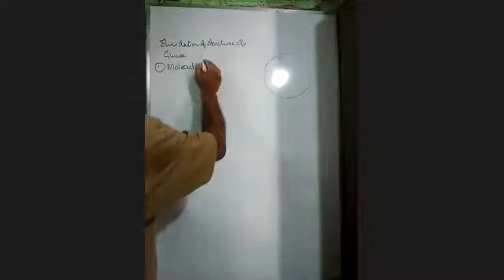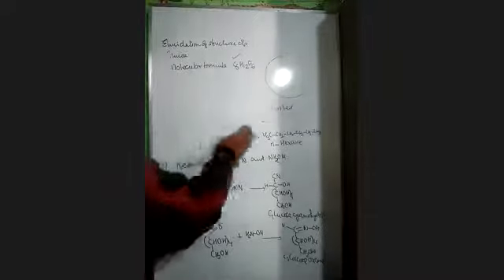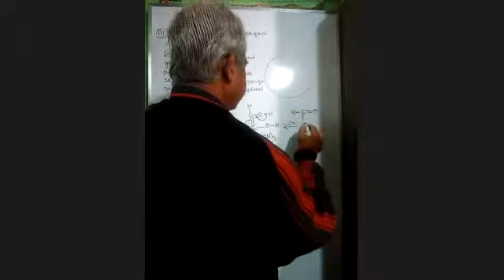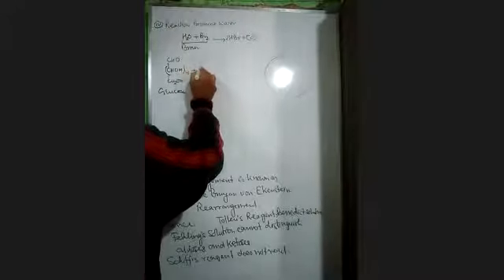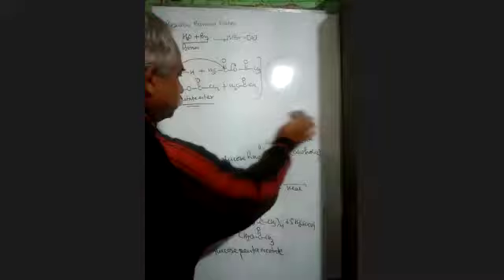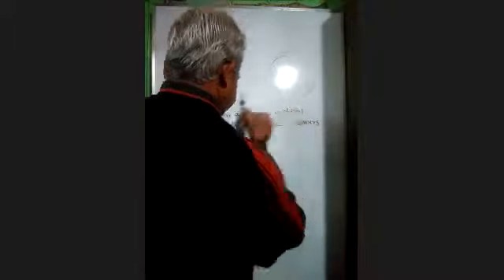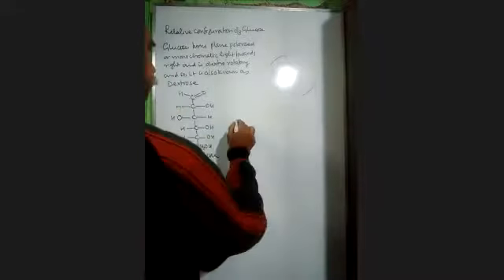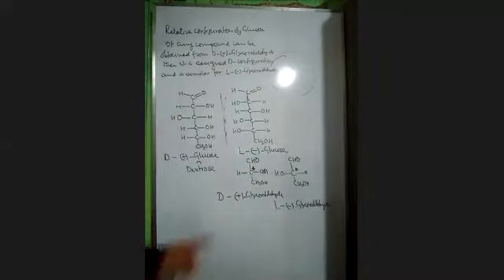SNM CLASS - BIOMOLECULES-2